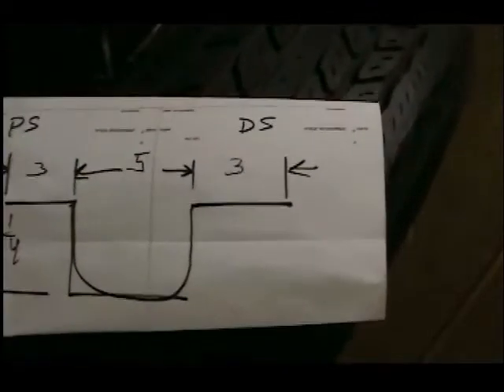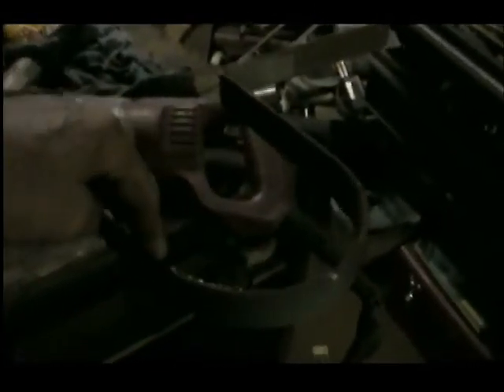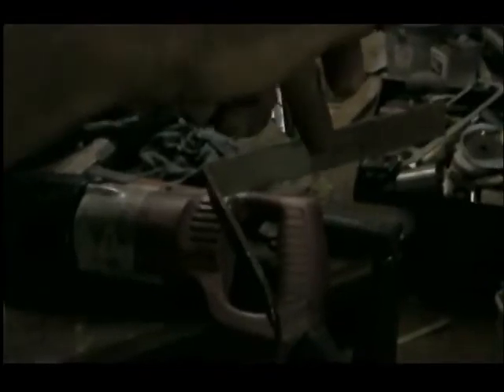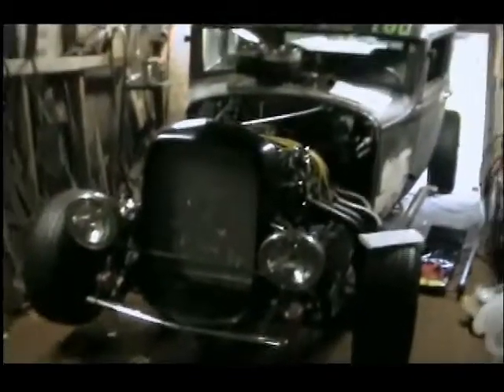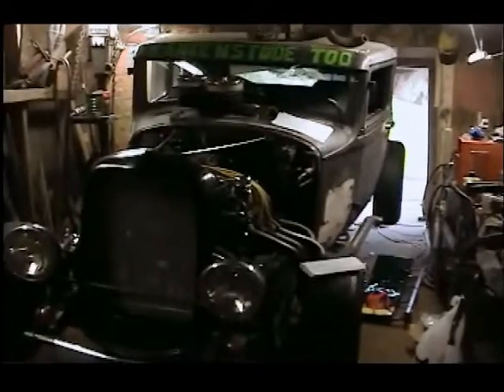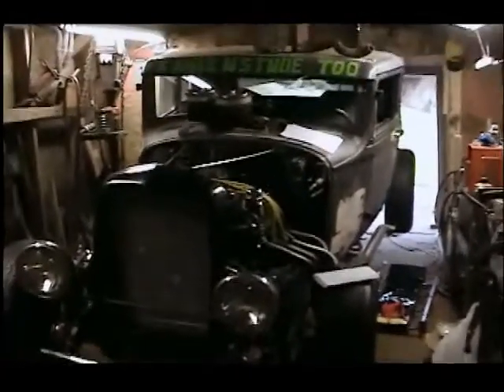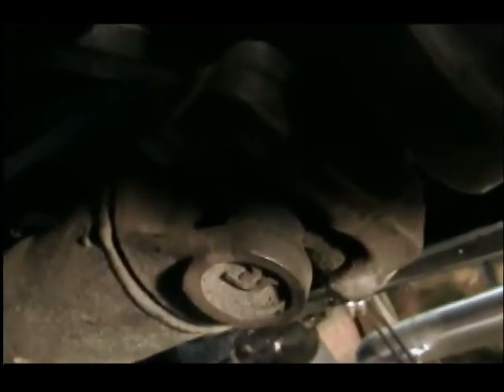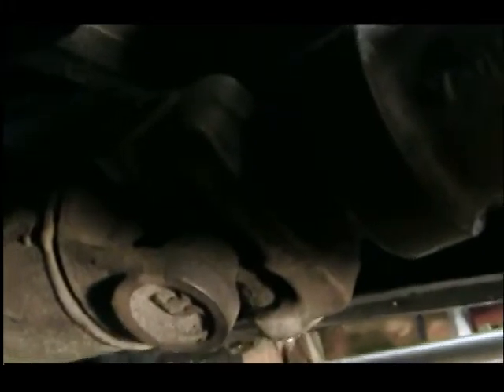71 "Franky Goes Loopy" or FrankenStude Too Super Coupe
I got the drive shaft safety loop installed today looks pretty good...took franky down off the jack stands fired him up drove around the yard...getting noise from under the pass side valve cvr...I think the rocker arm nuts have loosened up or I am not getting oil to the valves..crap! car does shift easily now but I still need to move the clutch M.C. down on the firewall. This will do 2 things, 1 allow hood to sit  correctly, and 2 give more throw to the clutch pedal (because it moves the push rod down where there is more travel when the pedal swings))